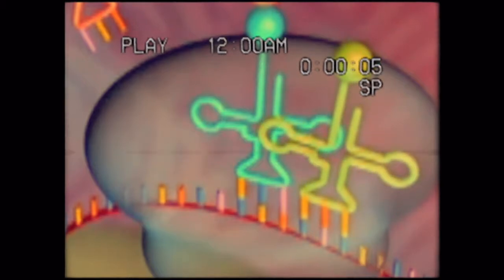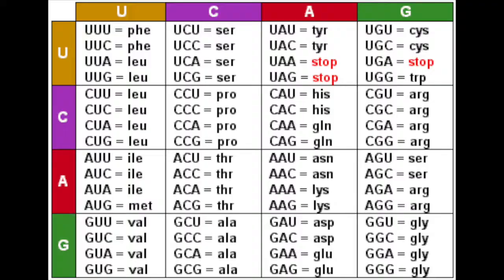Dream Of-A-Labean DNA News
Heres my all so popular DNA video for 2nd Hour Biology!
Uses Father Figure by George Michael with some other free to use apple tracks. The effects are from random Green Screens I found online.